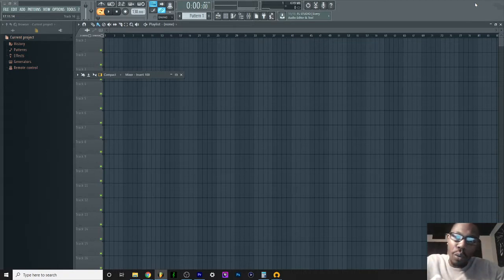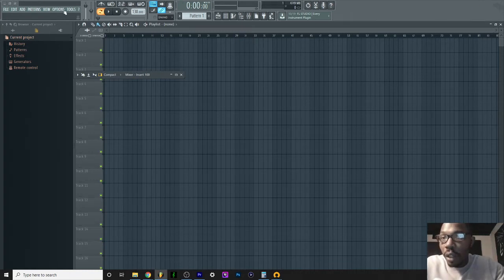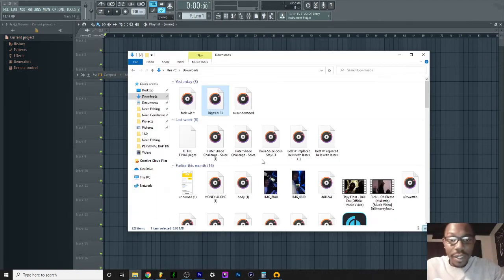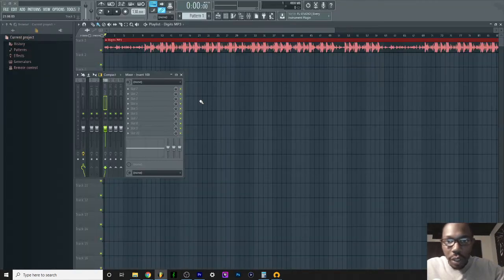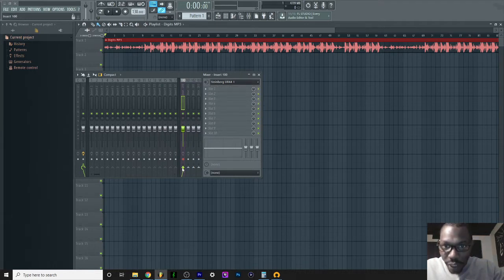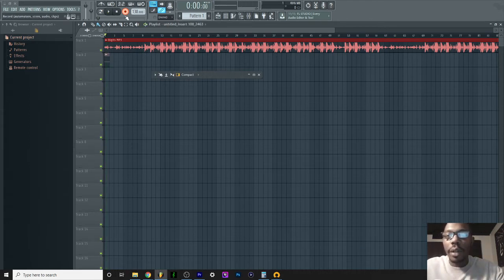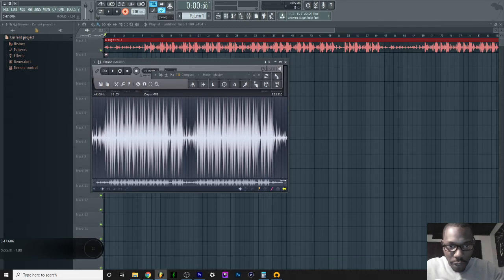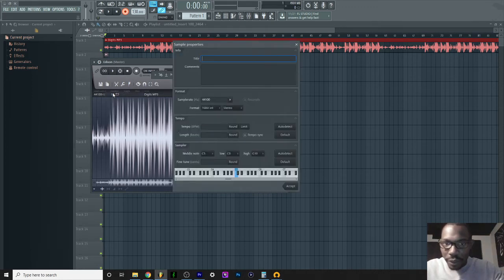MY FL STUDIO SETUP FOR RECORDING RAP VOCALS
IN THIS VIDEO I WILL SHOW YOU SOME TIPS AND WALK YOU THROUGH HOW I GO ABOUT RECORDING RAP VOCALS IN FL STUDIO. FL STUDIO IS MY DAW OF CHOICE BECAUSE I FIND IT VERY USER FRIENDLY ESPECIALLY WHEN NEEDING TO QUICKLY RECORD RAP VOCALS. BEING A BIGGER I NEEDED A DAW WHERE I COUPD QUICKLY LAY MY VOCALS DOWN. ALL I DO IS OPEN UP FL STUDIO AND IM RECORDING VOCALS IN NO TIME.

On there, I cover EVERYTHING you need in order to take your music to the next level. I go beyond the surface level and show you the techniques and methods that are used in so many successful songs. Your music is your most important marketing tool, if the quality is subpar everything else will suffer.
We also have tiers starting at $1

Follow the link here

Follow & DM Coach on INSTAGRAM
for personal coaching, writing and ghostwriting

My suggestion for a starter home studio